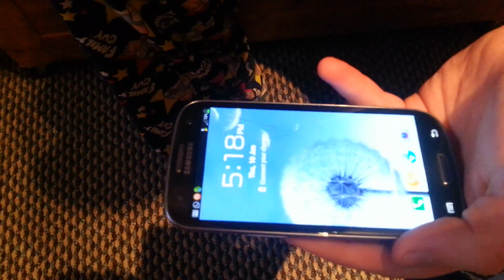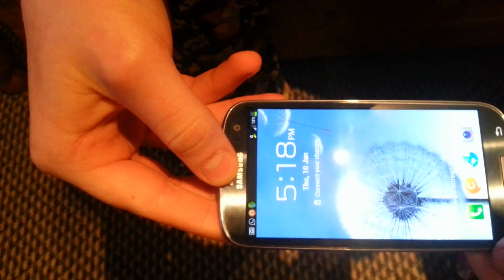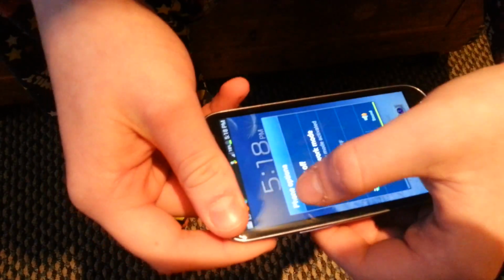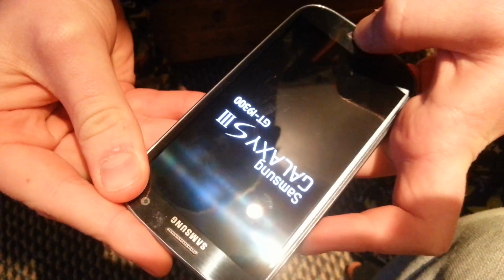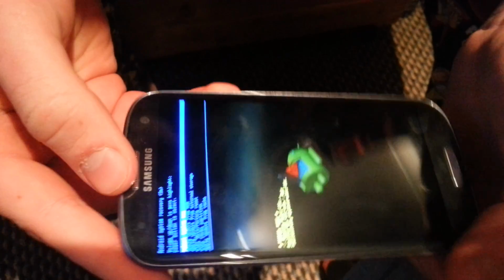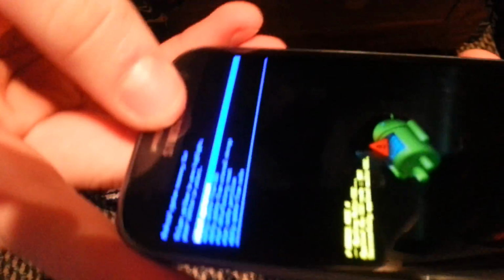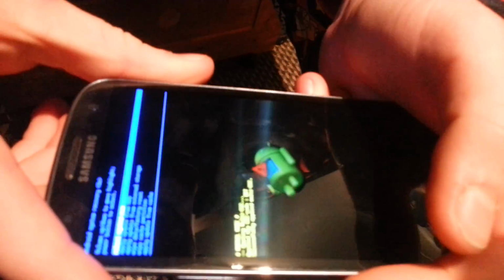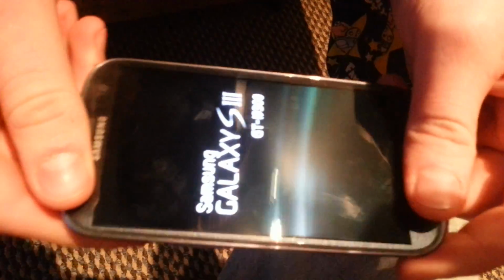How to Fix Samsung Galaxy S3 After Too Many Attempts!